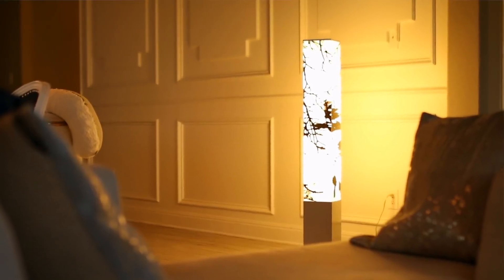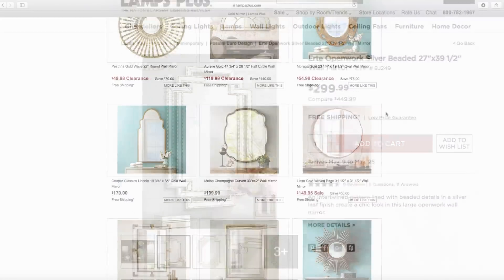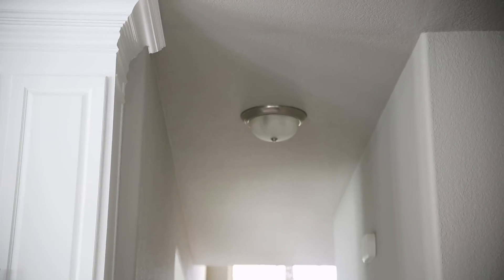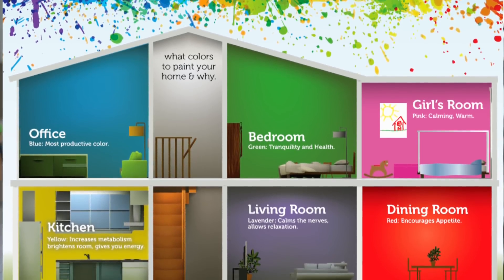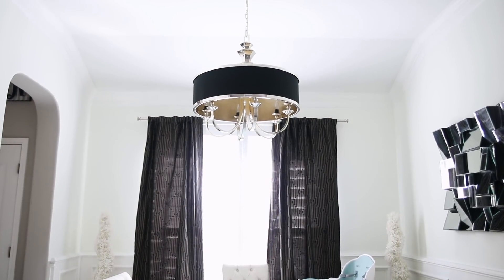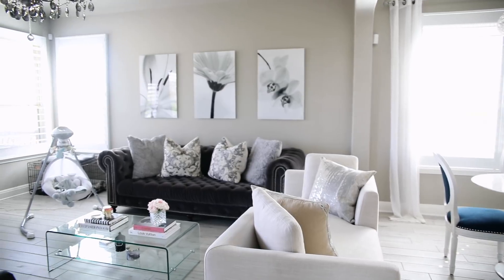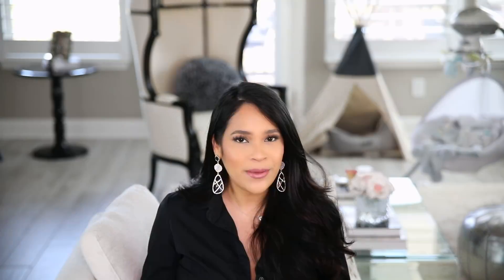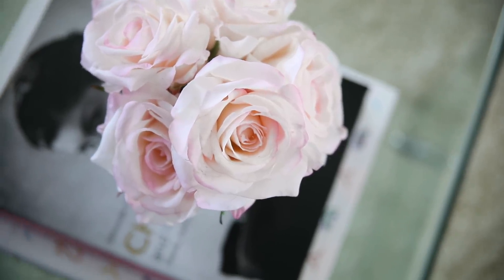7 Ways To Update Your Home - MissLizHeart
HI guys! Today I'm sharing 7 easy ways to update your home! for their huge selection of quality lighting and home furnishings.

xo Liz